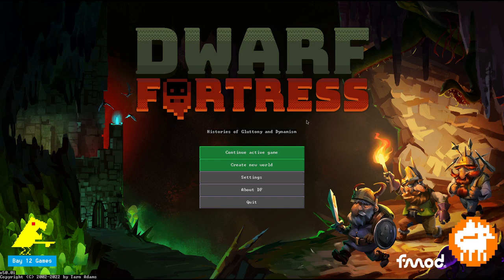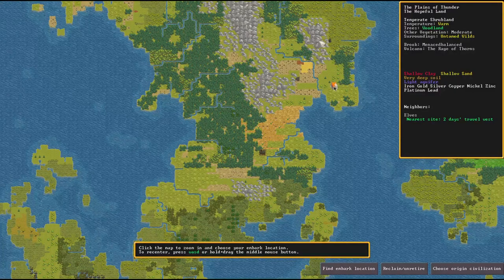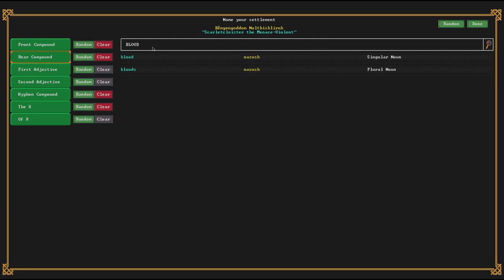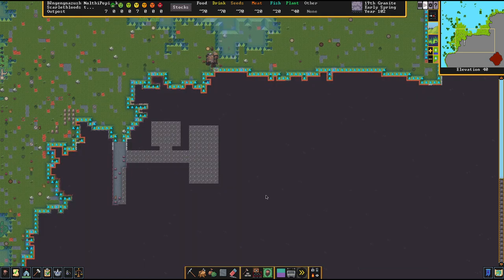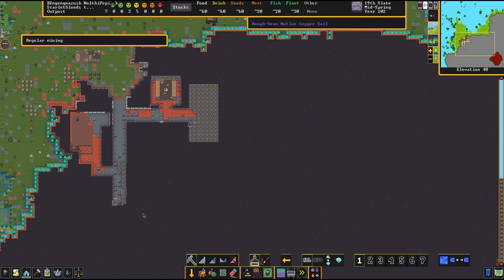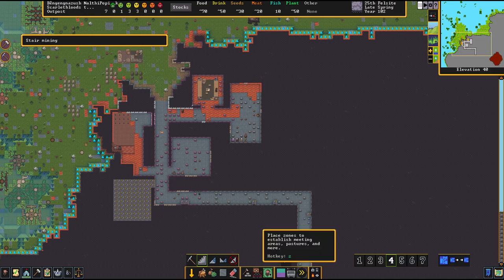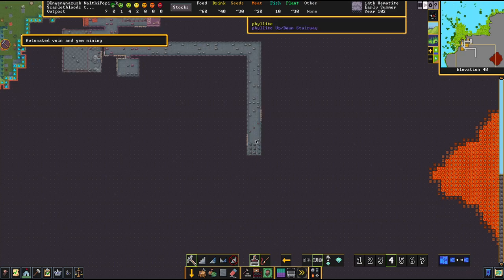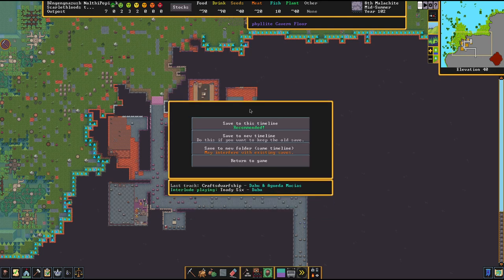Dwarf Fortress Steam Version 1st Game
1st play of the new Steam Version.  Settling on a Volcano and attempting a mountainhome with the new rules.